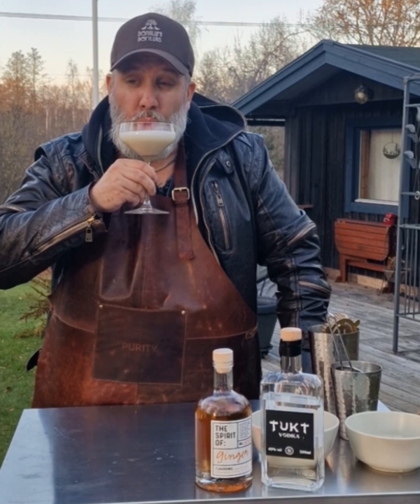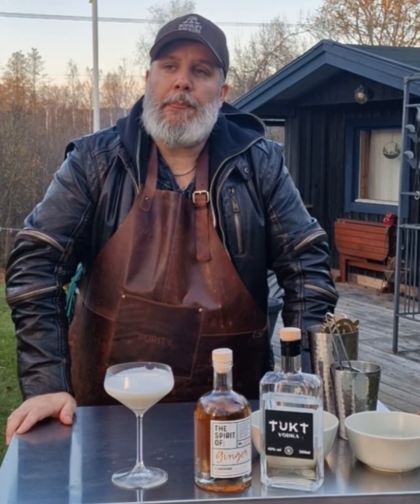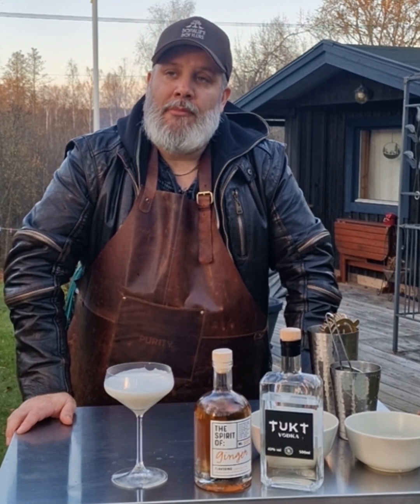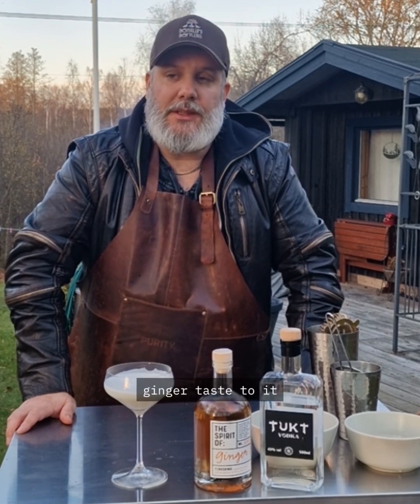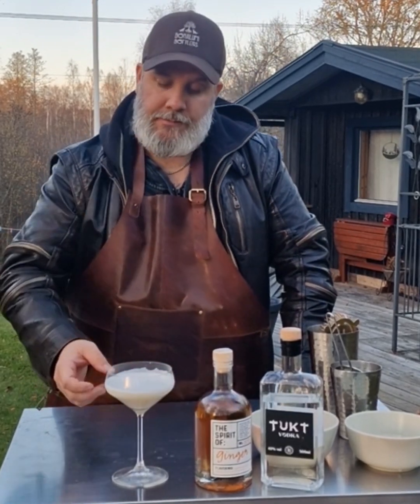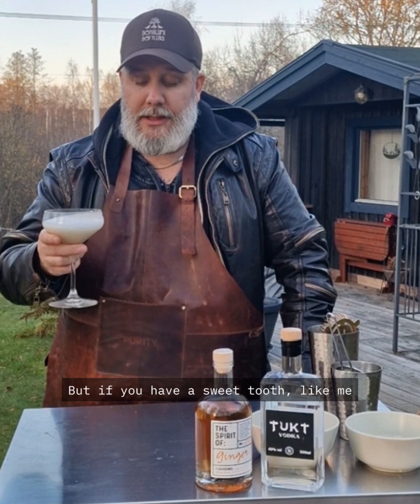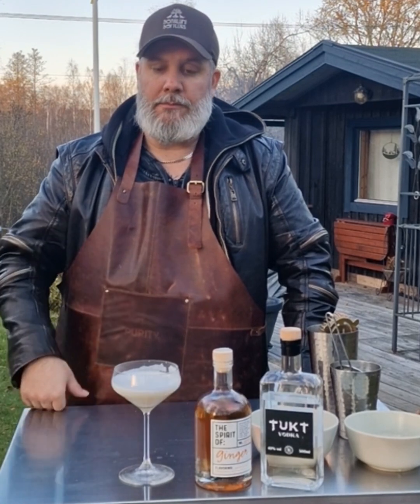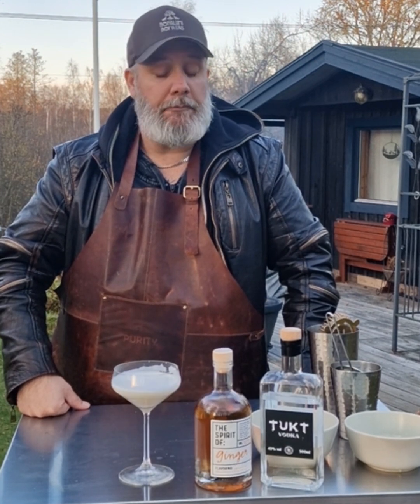Cocktail on The Spirit of Ginger and Tukt Vodka